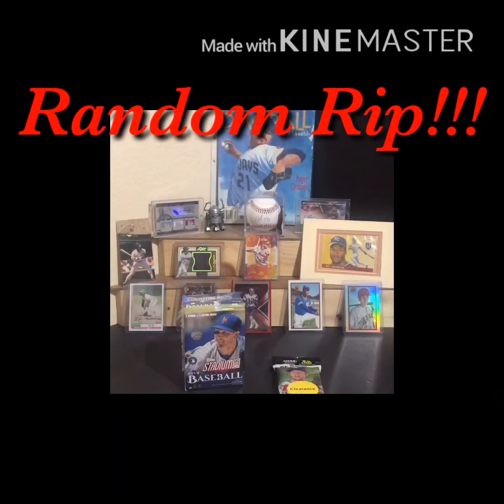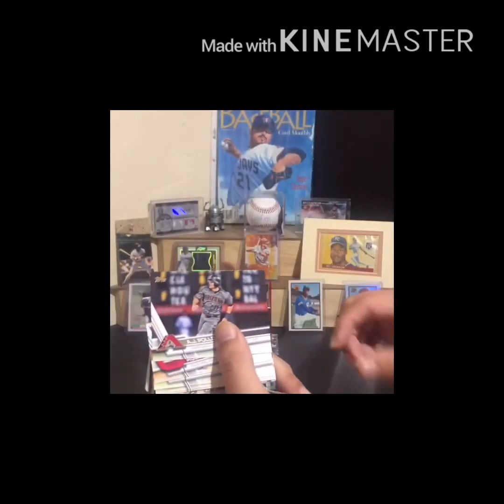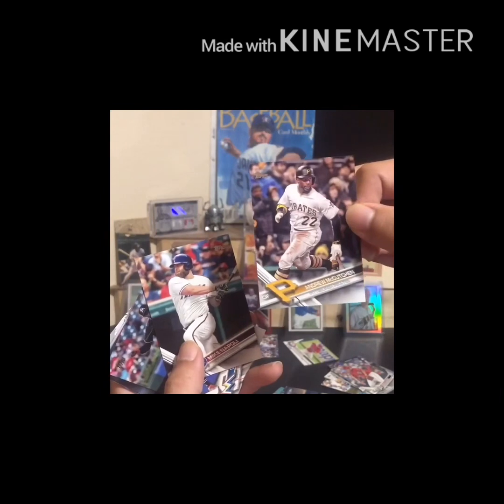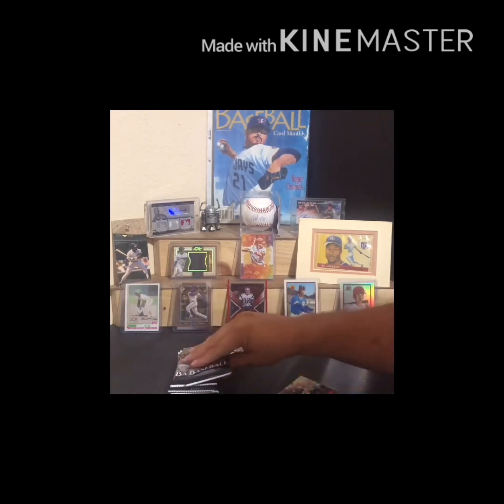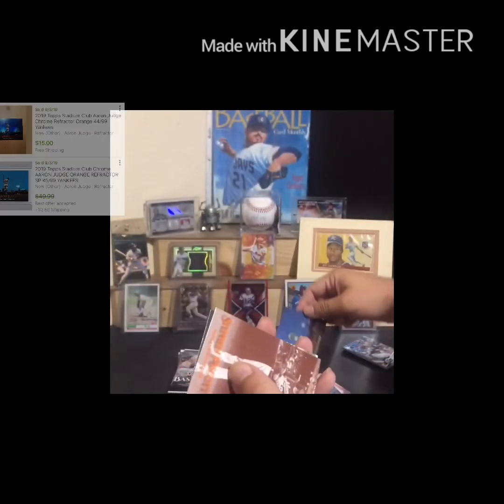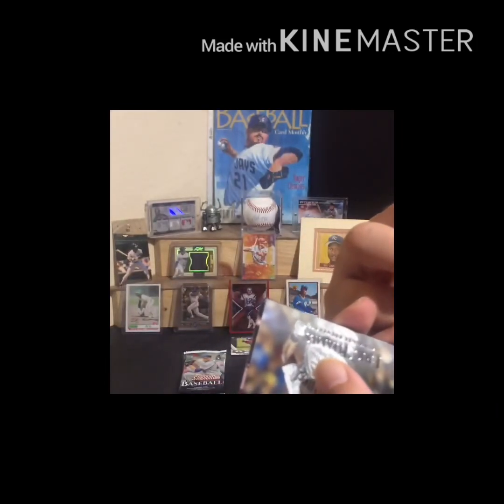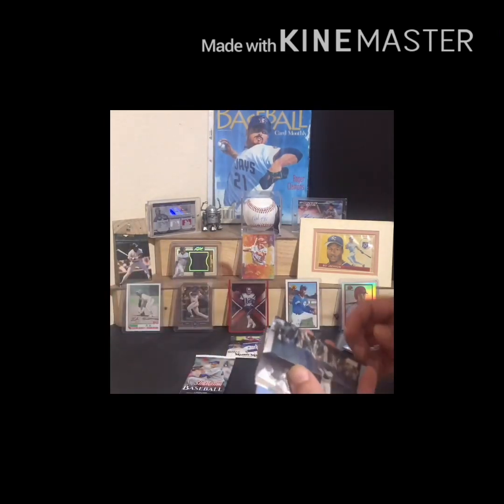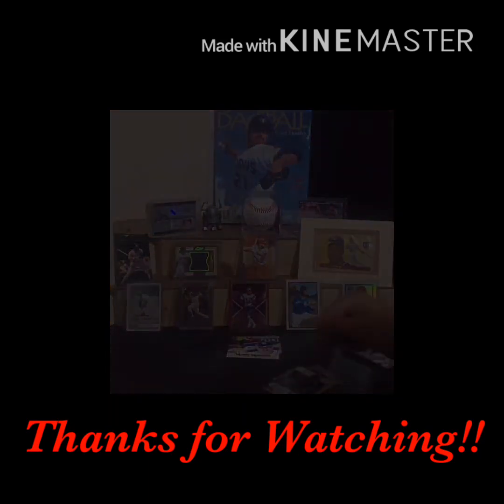Random Rip!!!!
Today I’m ripping a clearance 2017 Topps pack as well as a blaster box of 2019 Stadium Club